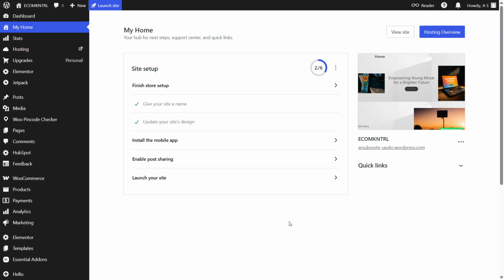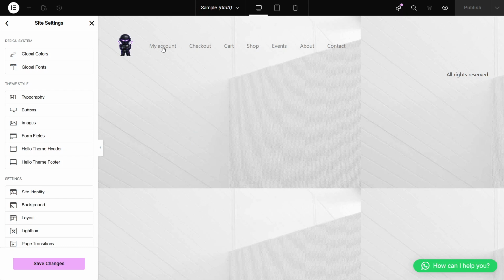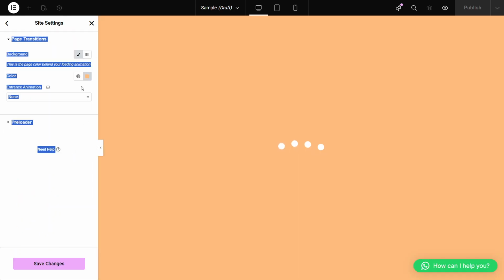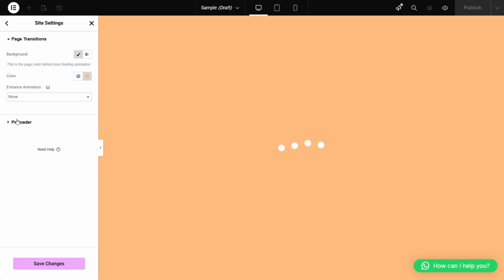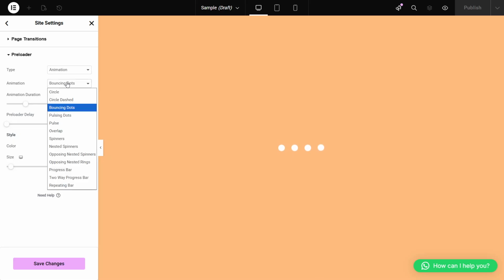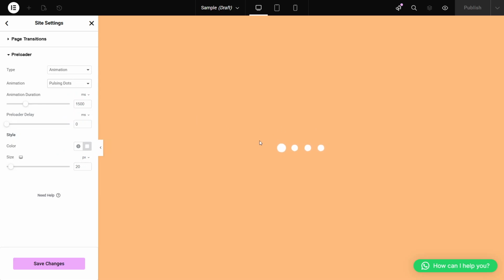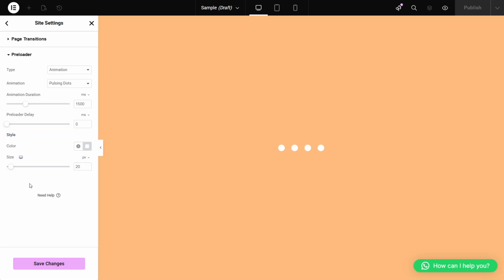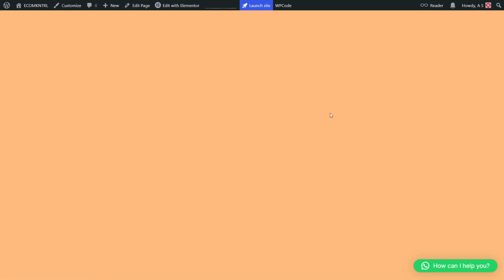How to Add Preloader in Elementor (2026) | Step-by-Step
Learning how to add a preloader in Elementor is easier than most tutorials make it look. In this video, you'll see exactly how to set up a loading animation that appears before your page content loads, giving your site a polished, professional feel. We cover the best method using Elementor's built-in options and a reliable plugin approach so you can choose what works for your setup. This is the updated method that works with the current version of Elementor in 2026. Whether you're building a landing page or a full site, this will work for you. Follow along and have your preloader live in minutes.